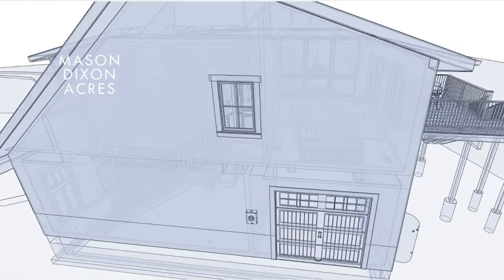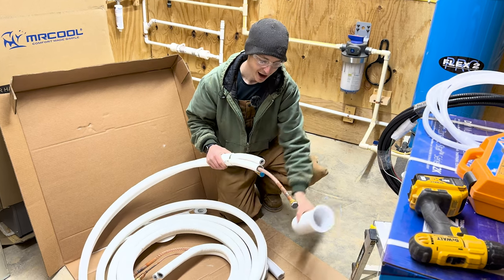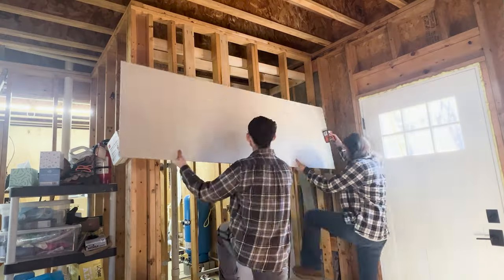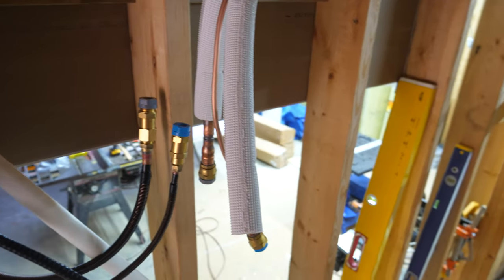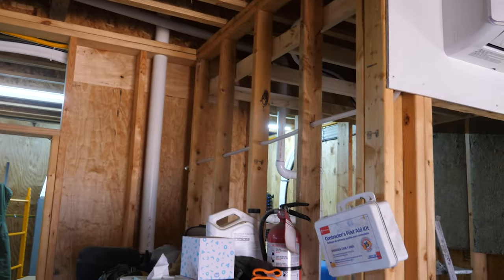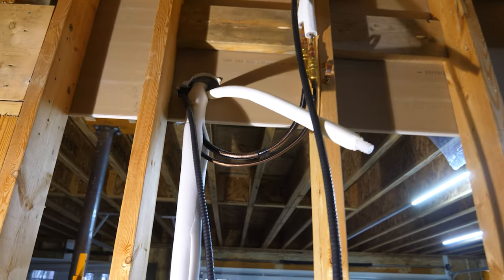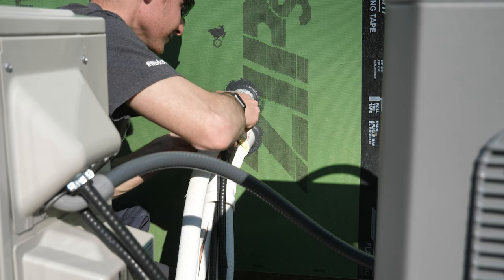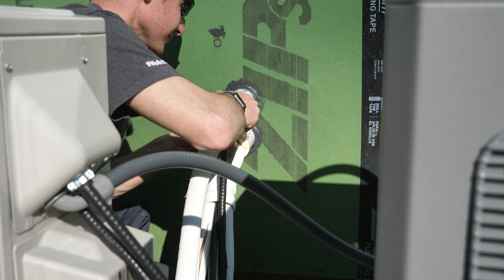MRCOOL DIY 4th Gen Ductless Install & Start Up (YEAR-ROUND GARAGE COMFORT)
We just installed our MRCOOL 4th Generation DIY Mini Split System and they are awesome!! This is such an easy way to condition a space and save a ton of money in the process, especially if you DIY it. This video walks through the whole install and startup!